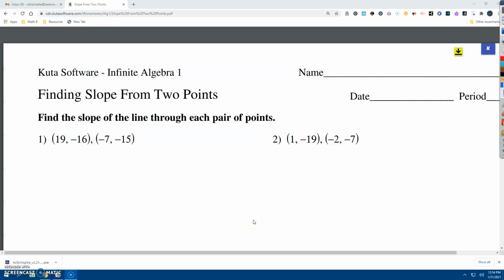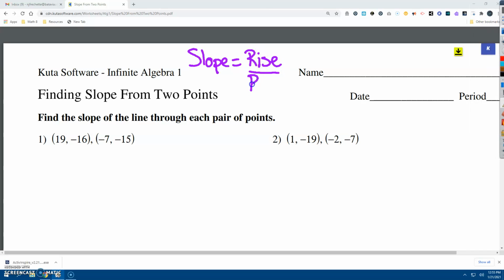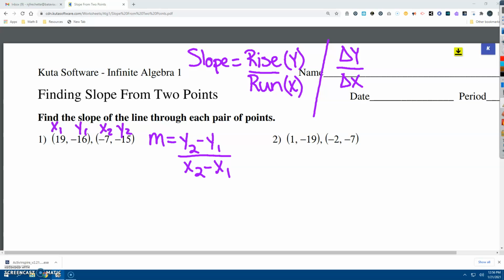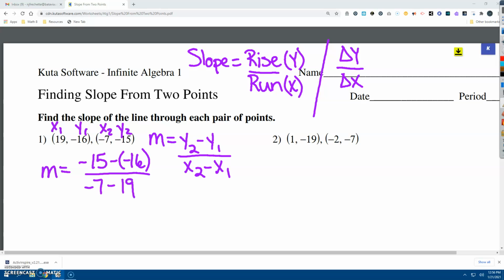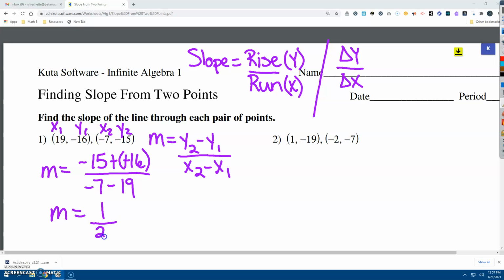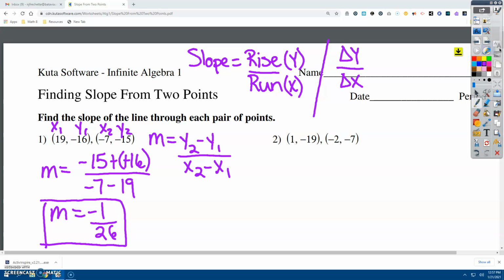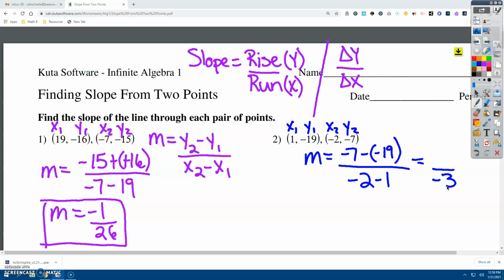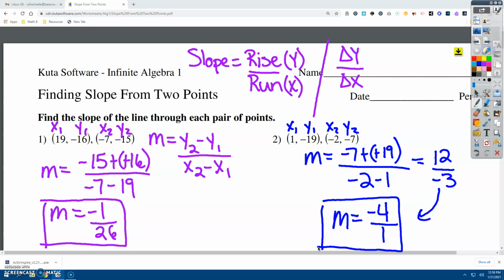Finding Slope Given Two Points